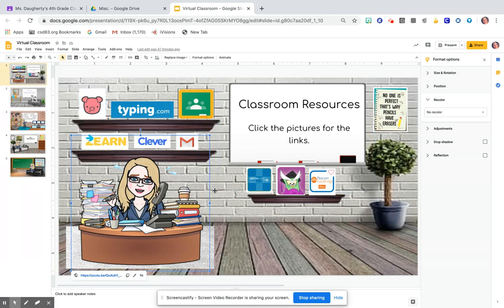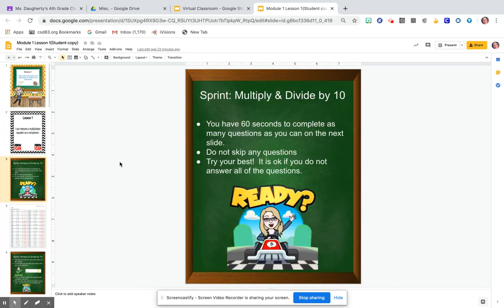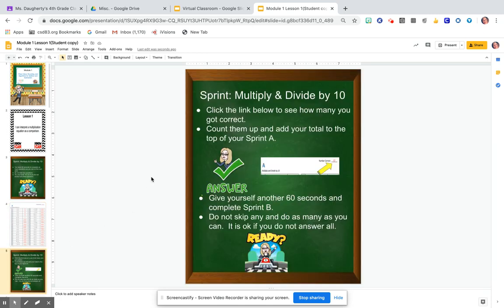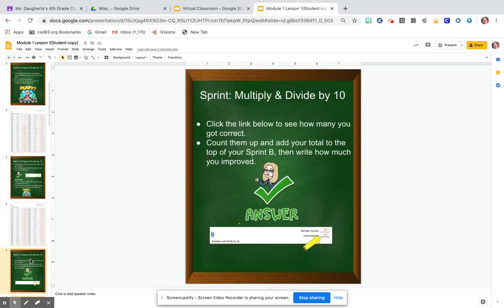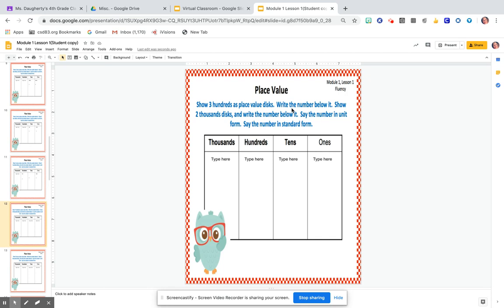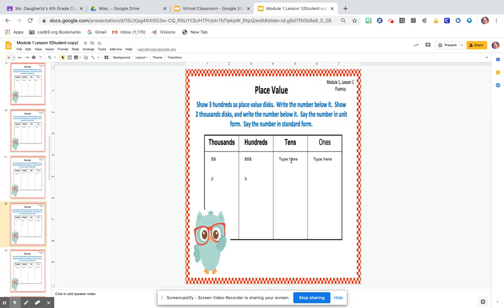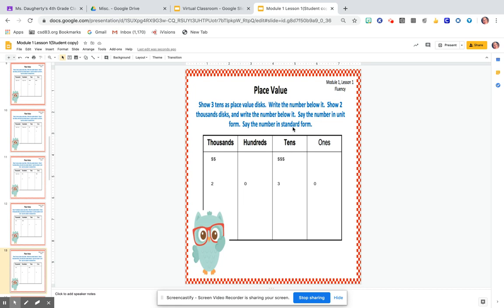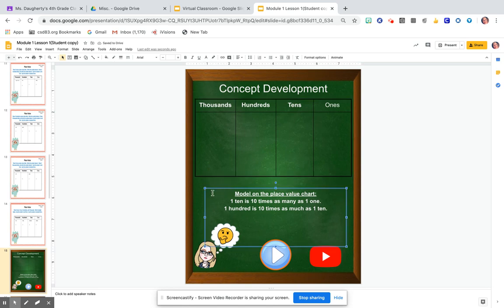Math Module 1 Lesson 1 part 1